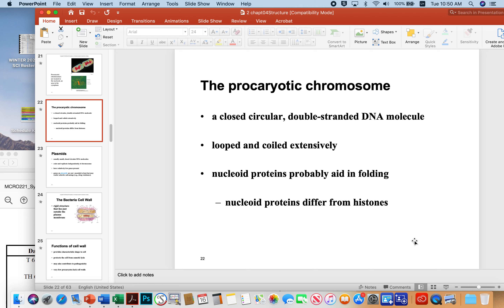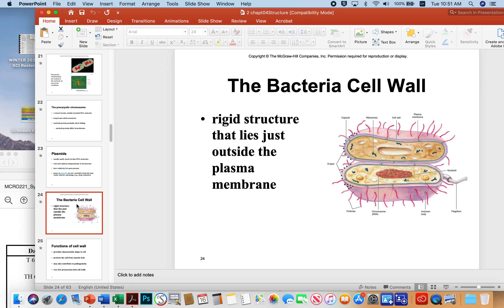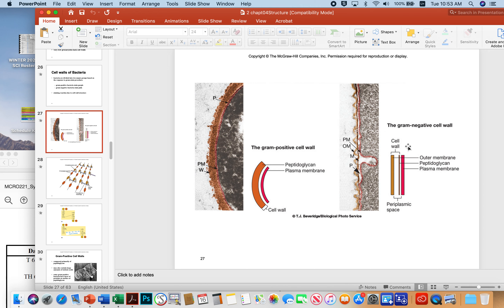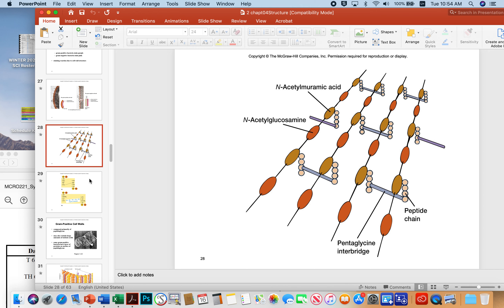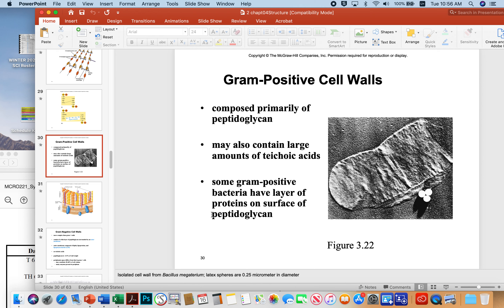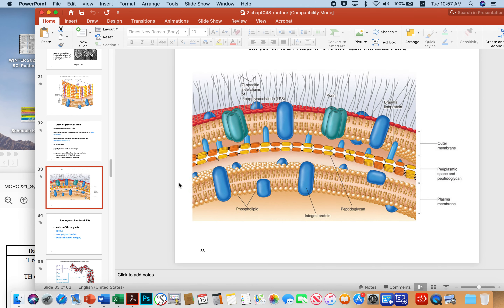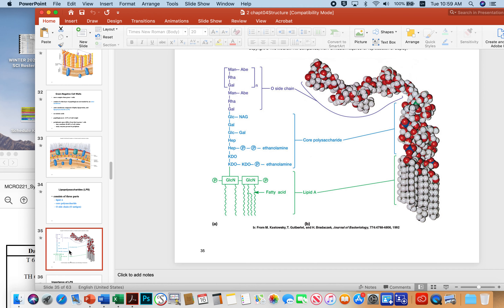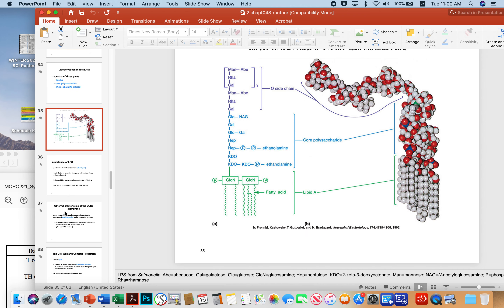MCRO 221 -Prok structure Slides 22-36 (Dr. Pat Fidopiastis)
MCRO 221 Lecture 2  Prok structure Slides 22-36(Dr. Pat Fidopiastis)